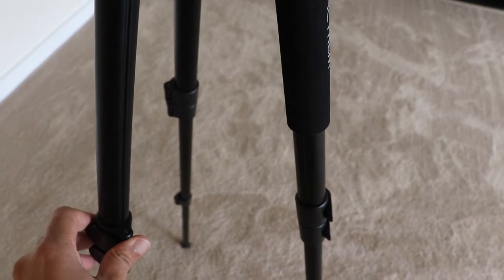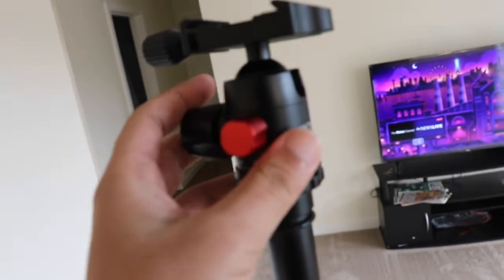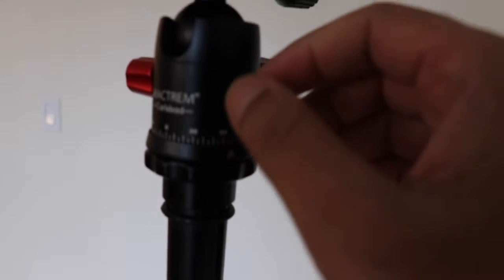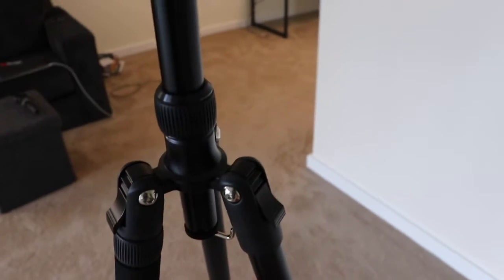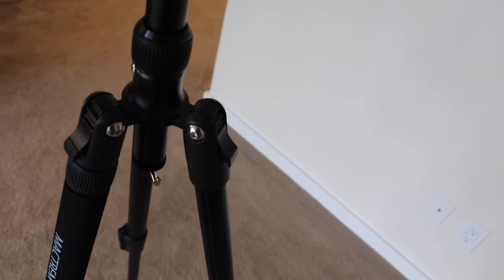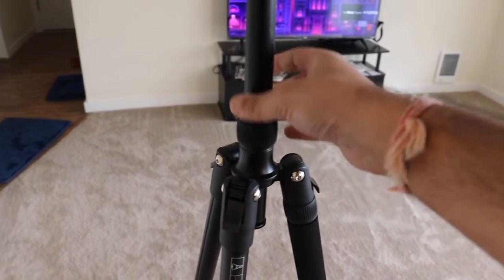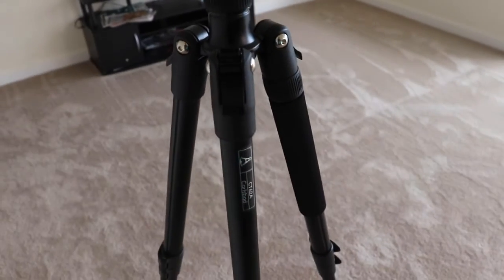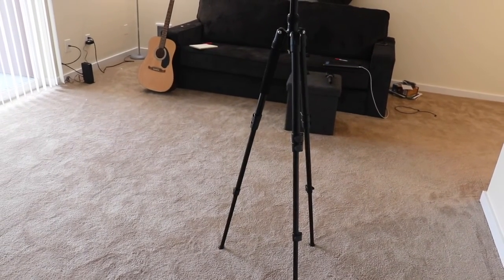MACTREM Professional Camera Tripod Review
【 Professional Camera Tripod with High-Quality Ball Head, Stronger Corrosion & Wear Resistance 】The high-quality ball head is easy to set, locks down tight, and has exclusive two knobs locking system for quick adjustments, keeps the camera safe from knocking down to the central column accidentally. With stronger corrosion resistance and wear resistance, the tripod is more suitable for bad weather. It’s sand prevention as well.
【 Super Lightweight yet Sturdy, Great for Travel 】Weights only 2.9lbs but can support up to 33 pounds. Thousands experiences proved to be amazingly sturdy. Every single column of the tripod has 4 sections and 3 quick release locks. It can be adjusted from 21.5" To 62.5". The folded height is 16.9" and a carry bag is included, great for travel.
【 Monopod/Alpenstock with Soft Foam Grip, Extra Phone Mount & Carry Bag 】 The travel tripod can be detached and converted into a monopod or alpenstock with a soft foam grip. The height ranges of it is from 32" To 64". The regular quick release plate and extra phone mount provide wider compatibility. You can use it with DSLR camera, micro-single camera, card digital camera, contour camera, Gopro sports camera, and etc.
【 360̊ Horizontal Panorama & Macro Photography, 】 Creating professional shot and amazing panorama with the 360 horizontal panorama rotation. Turn the central column downwards to support macro photography.
【 100% Satisfaction on Both Product & Service, 2-Year Warranty 】We offer a 2-year warranty for this camera tripod.